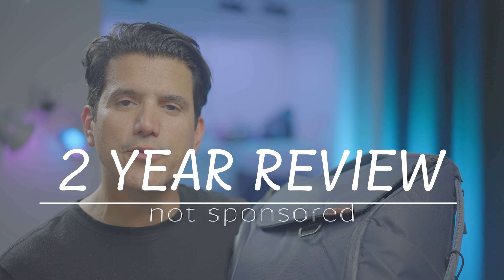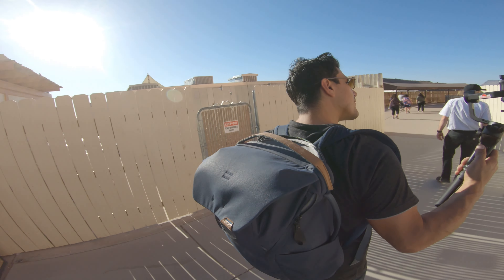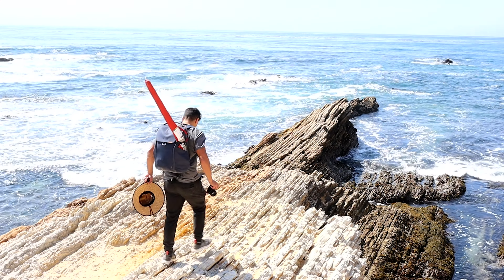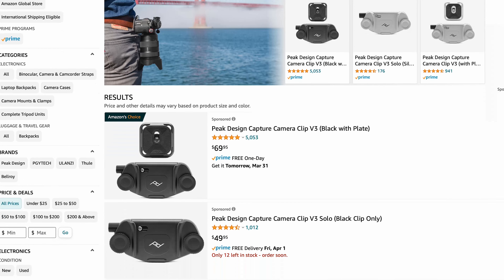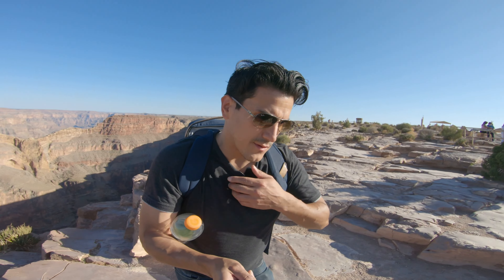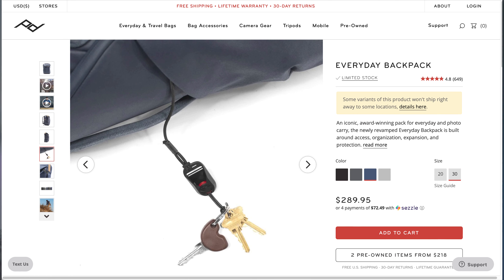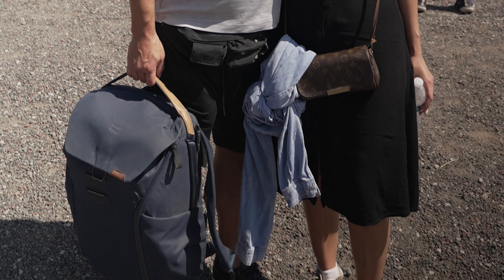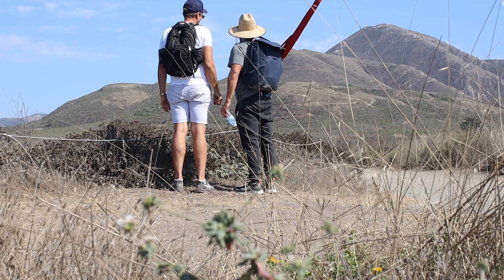Everyday Backpack best Camera Bag in 2023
Camera backpack by Peak Design. My honest review not sponsored After 2 years of owning this backpack I give my thoughts on the "Everyday Backpack"